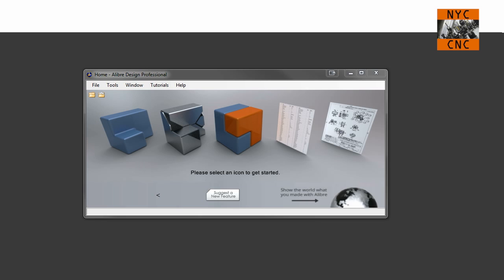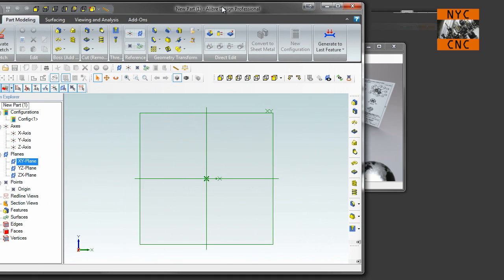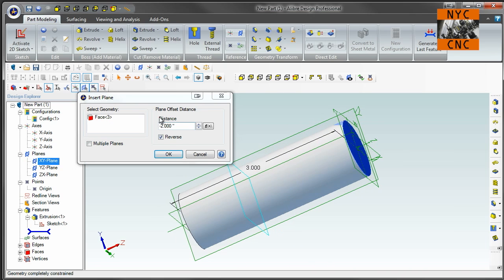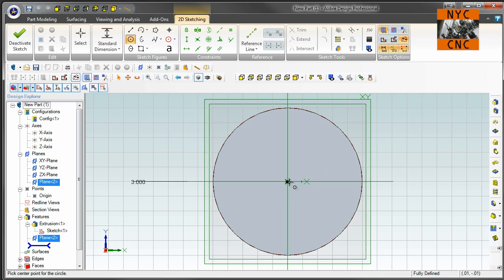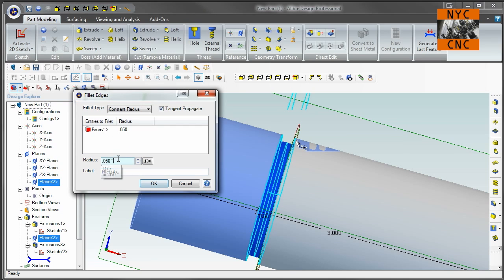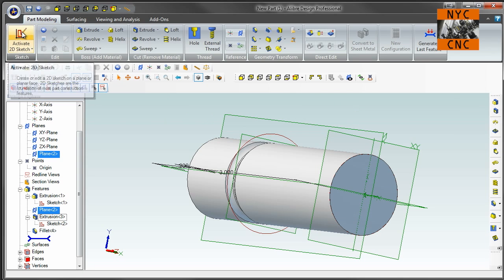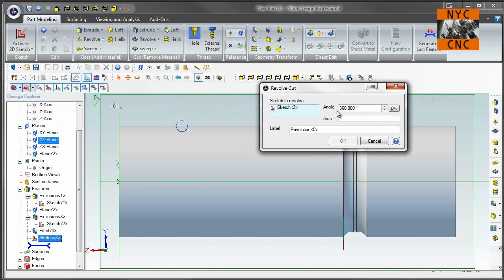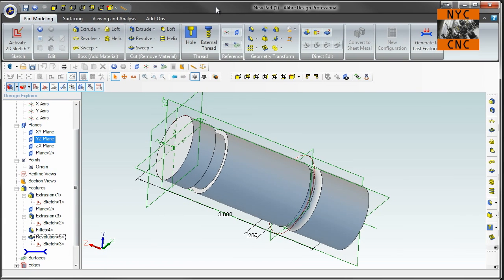Alibre (Geomagic) Tutorial: How to Create O-Ring Groove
A viewer shot in a request on how to make an o-ring groove in Alibre.  He caught me at a good time - I was about to start another project but the customer's solid model didn't match his drawings, so had to put that on hold - perfect time to bang out a quick Alibre video! 5 Reasons to Use a Fixture Plate on Your CNC Machine